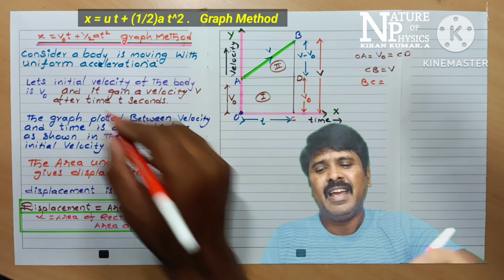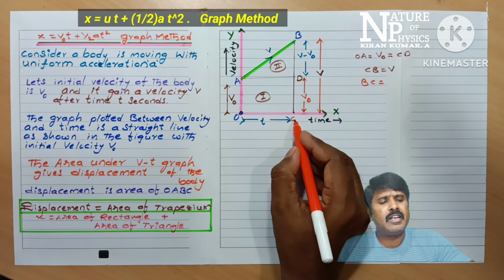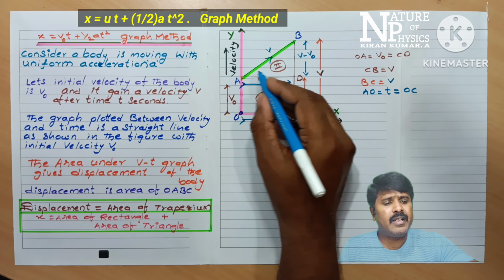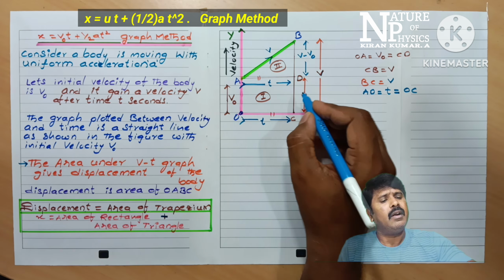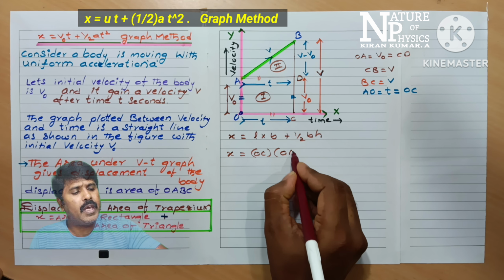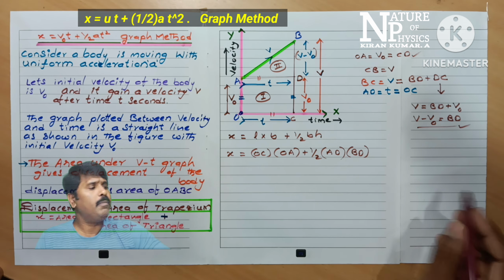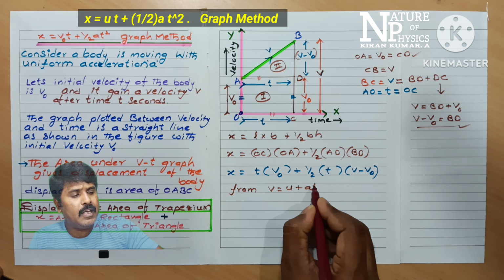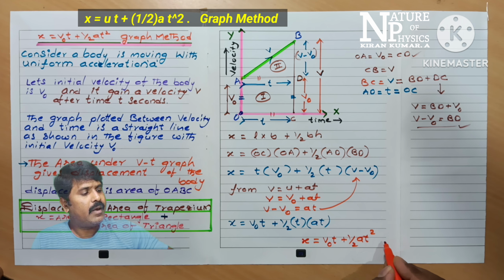Derive S=ut+(1/2)at^2 ll Derivation of Equations Of Motion by Graphical Method, 9th and 11th class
equations of motion by graphical method, equations of motion,
graphical method,
equations of motion graph,
equations of motion graphs,
motion class 9, physics motion,
motion physics,
s=ut + 1/2at²,
s=ut+1/2at^2,
s = ut + 1/2 at^2,
proof s=ut+1/2at^2,
proves=ut+1/2at^2,
prove s=ut+1/2at^2,
s=ut+1/2at2,
derive s=ut+1/2at^2,
what is s=ut+1/2at^2?,
s=ut+at^2,
how does s=ut+1/2at^2?,
s=ut+1/2at^2 derivation,
prove s=ut+1/2at^2 class 9,
prove s=ut+1/2at^2 in hindi

s=ut+1/2at^2derivation